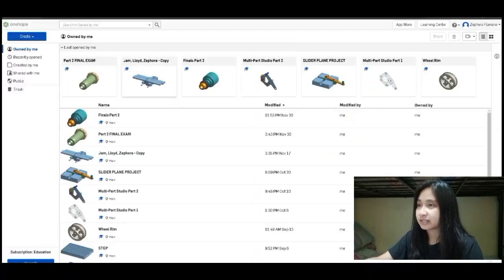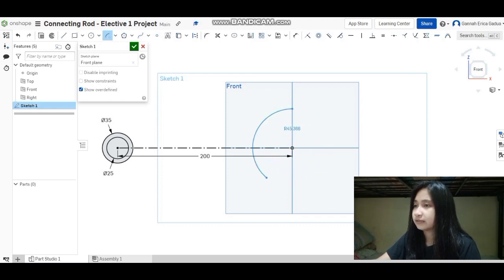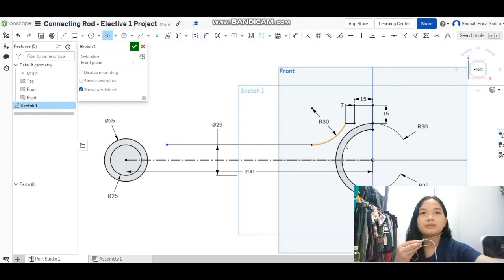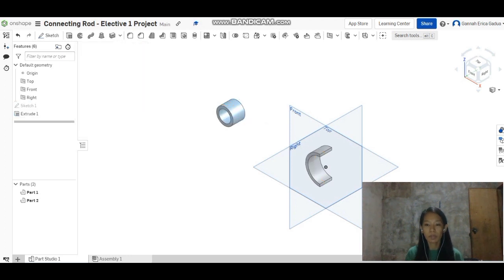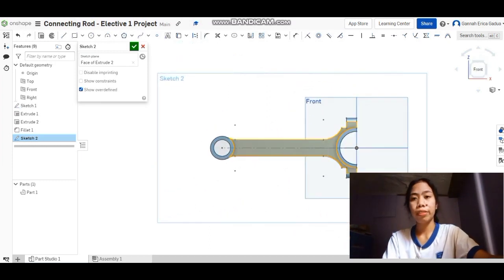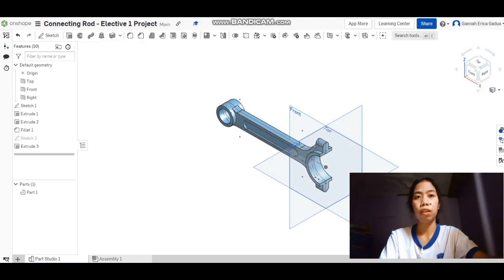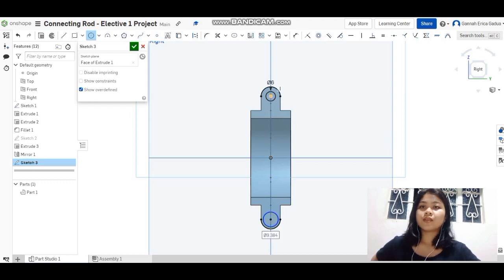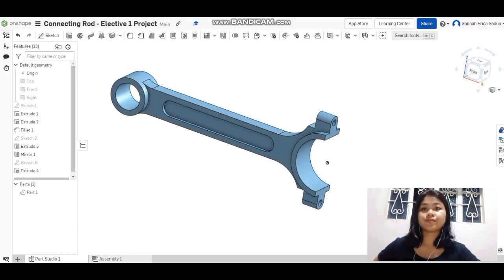Onshape Activity 8, Connecting Rod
This is a tutorial video where you can know the basics of Onshape.
Onshape Free is a fully featured CAD, data management, and collaboration platform available to the hobbyist and maker communities free of charge for non-commercial use.
This course is ideal for beginners wanting to learn CAD. Onshape is one of the world's most popular online CAD packages and is FREE for education and home use. Developed by the founders of Solidworks, Onshape is unique in that it is accessed through a web browser.